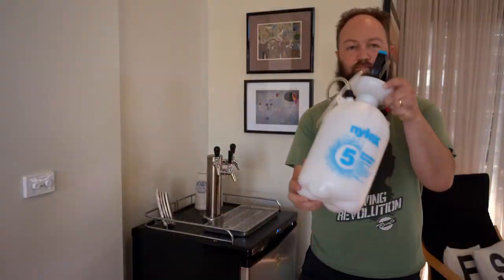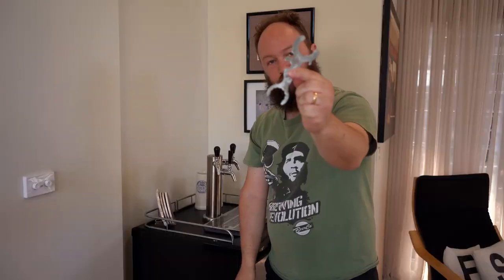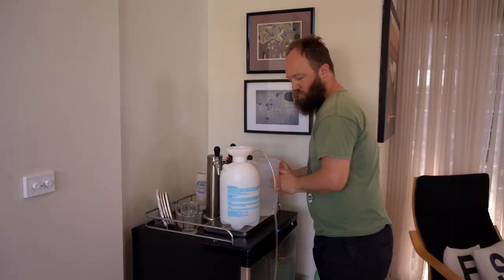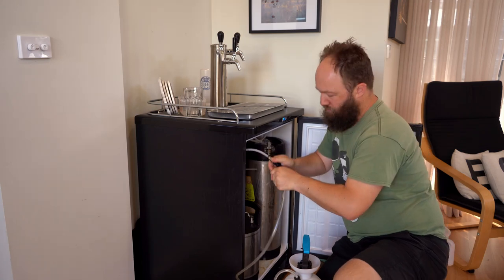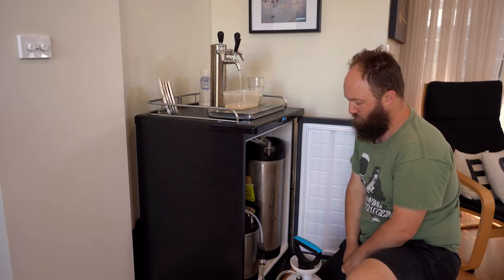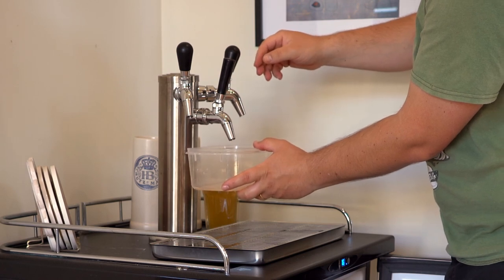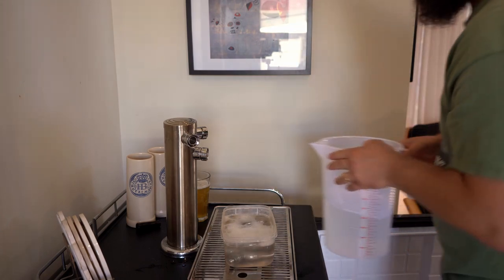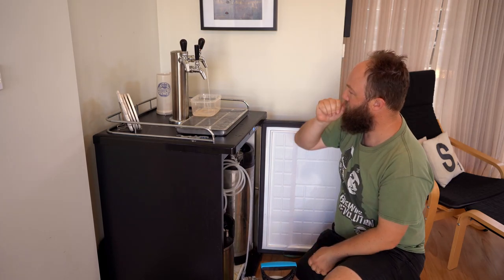How to Clean Your Beer Lines and Taps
If you like what we do, head on over to our or click on the link below to be taken to the shop where you can buy the finest premium quality craft brewing supplies.